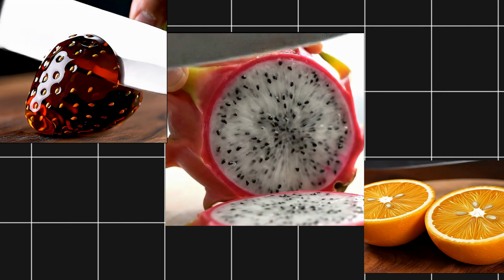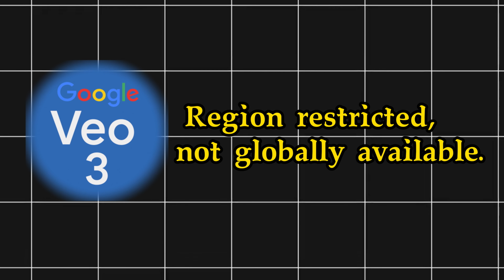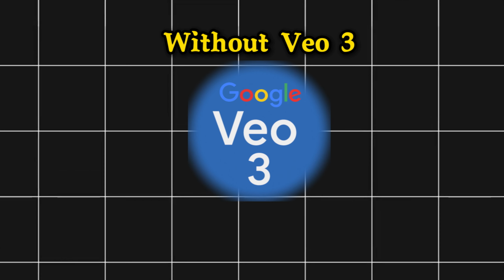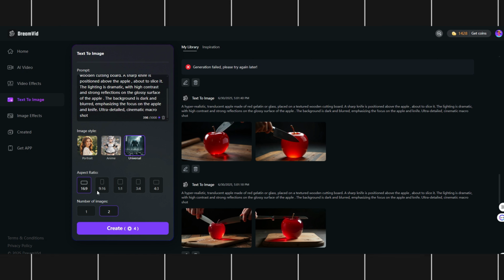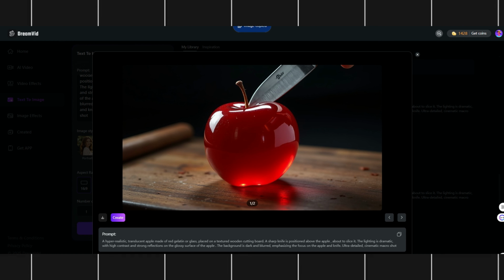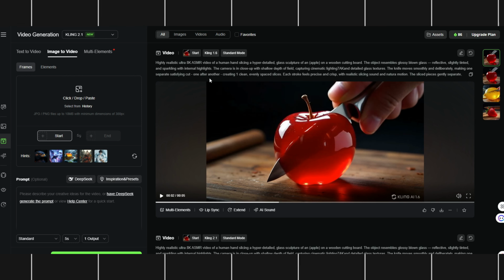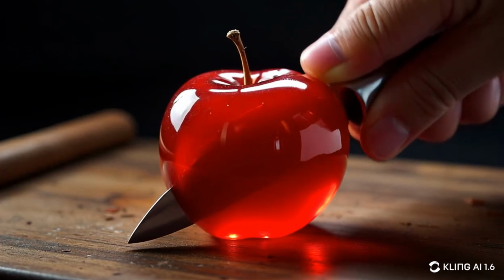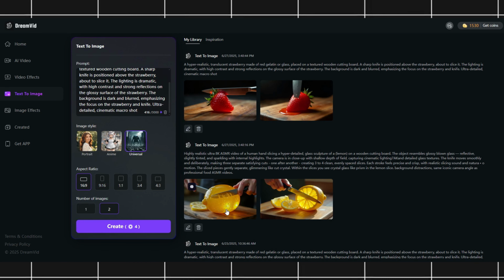[ FREE🔥] Make AI ASMR Videos Cutting Fruit Glass Without Google VEO 3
🤩Recently, AI ASMR videos featuring "cutting glass fruit" hit million views! While we know that VEO3 can create such videos, it's not accessible to everyone. This video will introduce free methods to help you produce AI ASMR videos with effects similar to VEO3!

Prompt 1: A hyper-realistic, translucent strawberry made of red gelatin or glass, placed on a textured wooden cutting board. A sharp knife is positioned above the strawberry, about to slice it. The lighting is dramatic, with high contrast and strong reflections on the glossy surface of the strawberry. The background is dark and blurred, emphasizing the focus on the strawberry and knife. Ultra-detailed, cinematic macro shot.

Prompt 2: Highly realistic ultra 8K ASMR video of a human hand slicing a hyper-detailed, glass sculpture of a (strawberry) on a wooden cutting board. The object resembles glossy blown glass — reflective, slightly tinted, and sparkling with internal highlights. The camera is in close-up with shallow depth of field, capturing cinematic lighting7AKand detailed glass textures. The knife moves smoothly and deliberately, making three separate satisfying cuts - one after another - creating 3 to 4 clean, evenly spaced slices. Each stroke feels precise and crisp, with realistic slicing sound and natura • o motion. The sliced pieces gently separate, glimmering like cut crystal. Within the slices you see crystal glass like prism in the lemon slice. background distractions, same iconic camera angle as professional food ASMR videos.